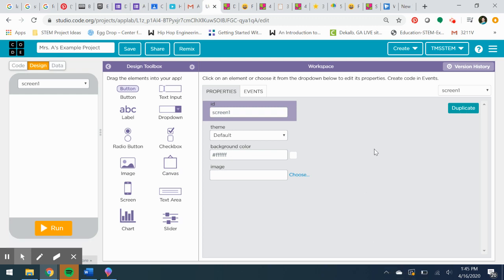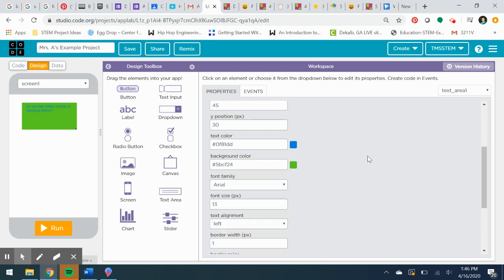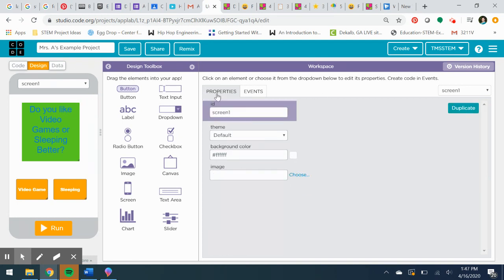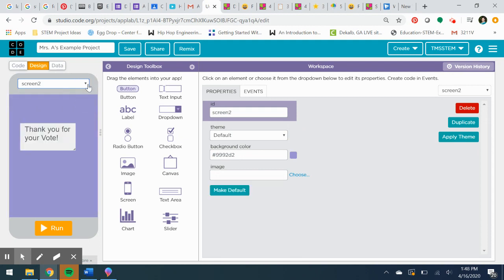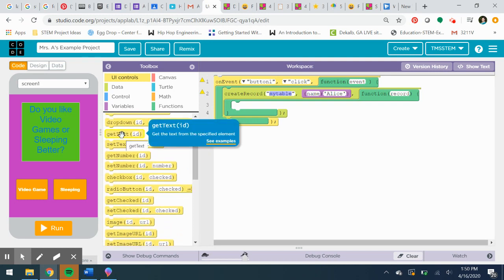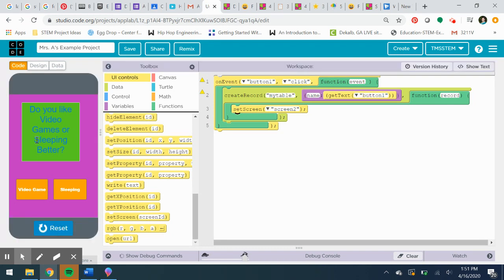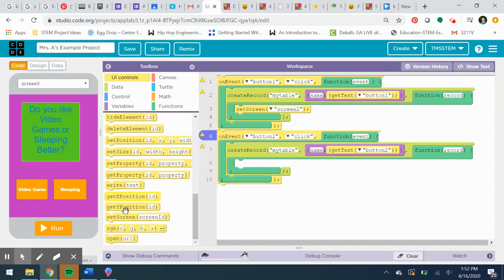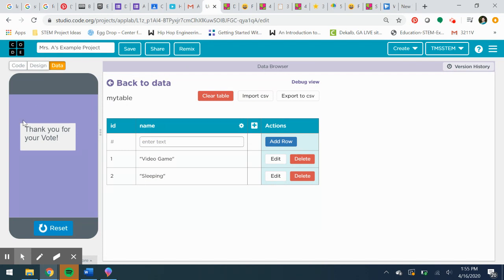Evan Tutorial Video!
Tutorial video for Simple App on App Lab